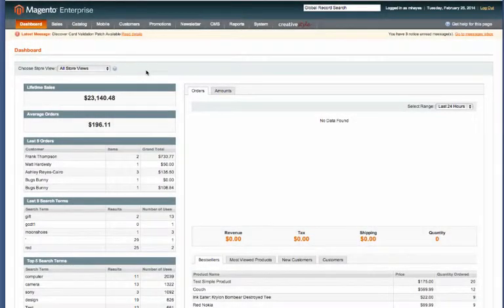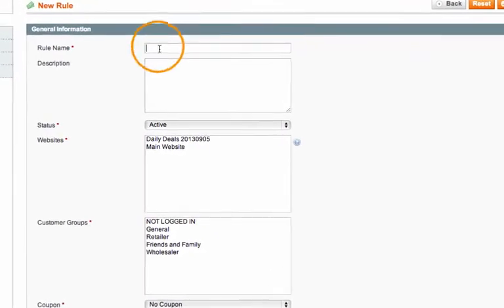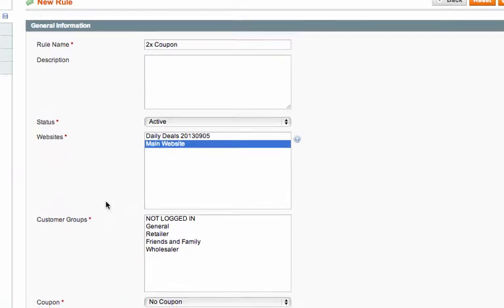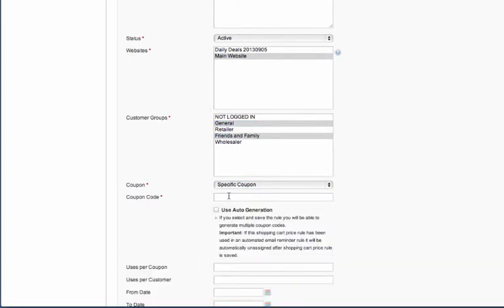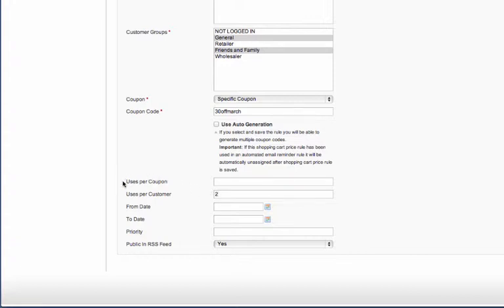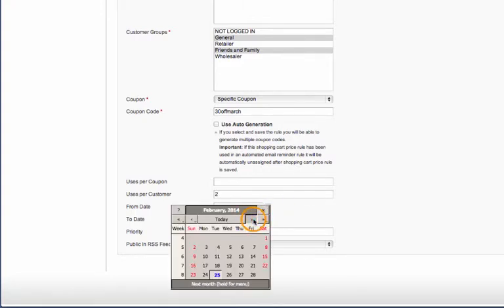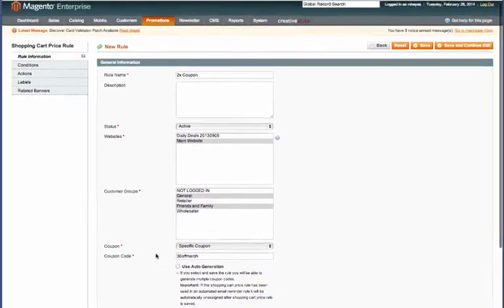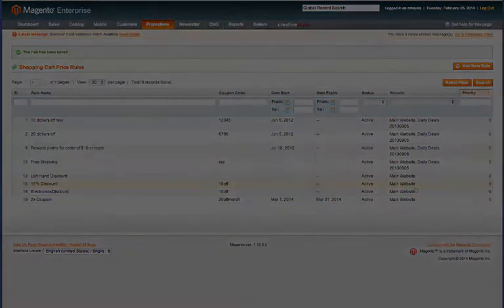Magento: How To Create a Coupon with Limited Use Restrictions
How To Create a Coupon with Limited Use Restrictions in Magento